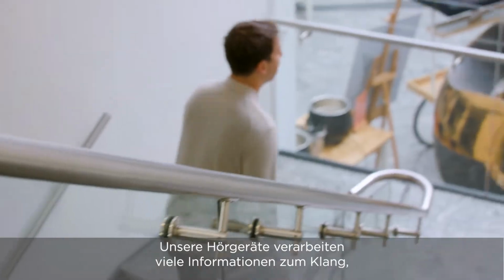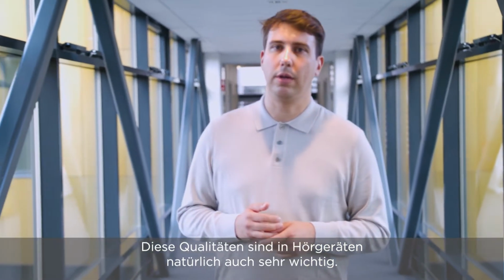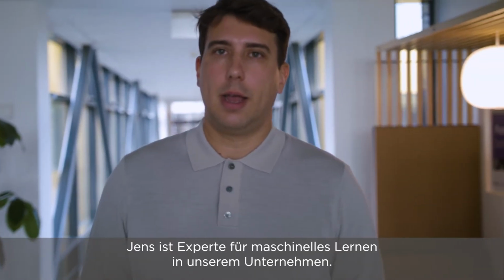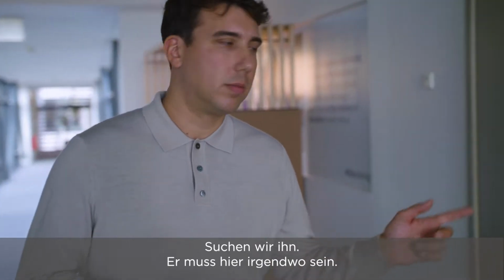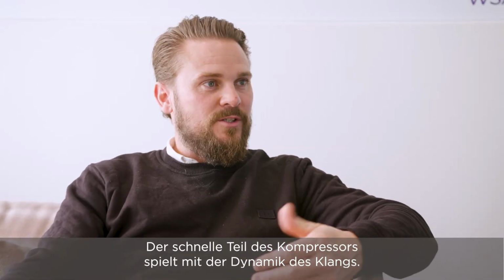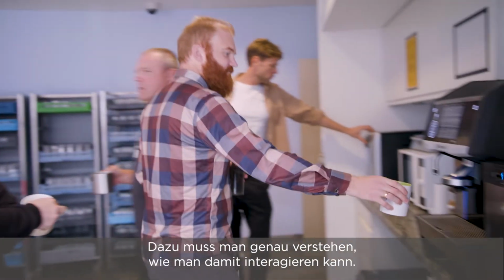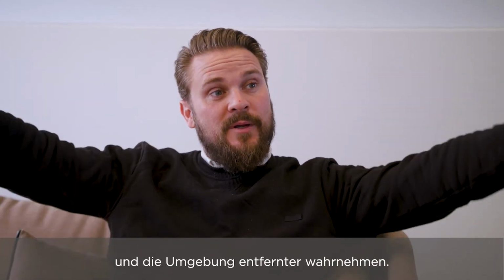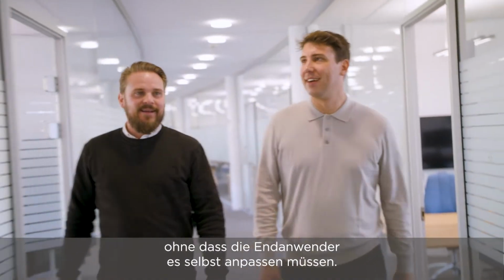Künstliche Intelligenz in Widex Moment Sheer: Über MySound 2.0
Im letzten Teil unserer Reihe „Visit Widex“ spricht Simon Müller, audiologisch-wissenschaftlicher Leiter bei Widex Hörgeräte, mit Jens Brehm Bagger Nielsen, Head of A.I. bei WSAudiology, über Künstliche Intelligenz in unseren Hörgeräten. Mit MySound 2.0 können Endnutzer und Endnutzerinnen den Klang ihrer Moment Sheer Hörgeräte in bestimmten Situationen an ihre jeweiligen Vorlieben anpassen.